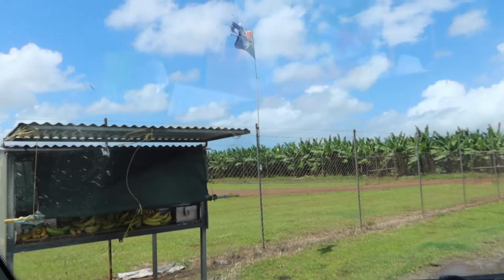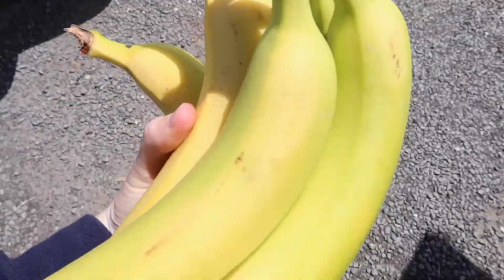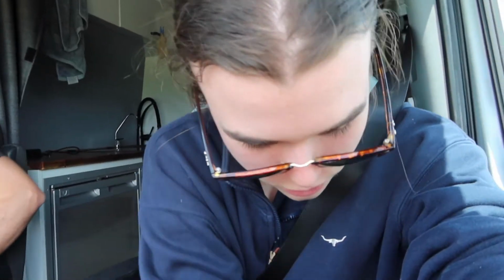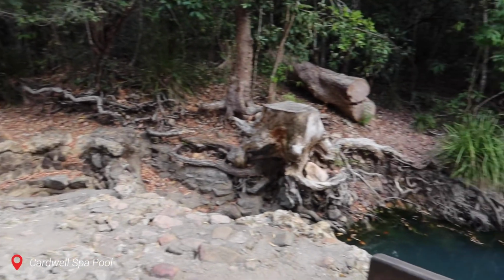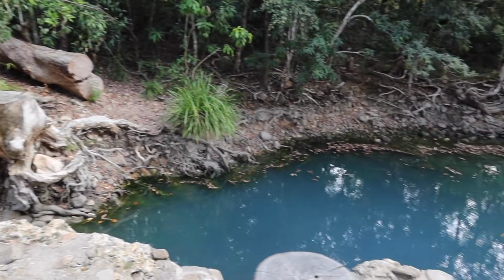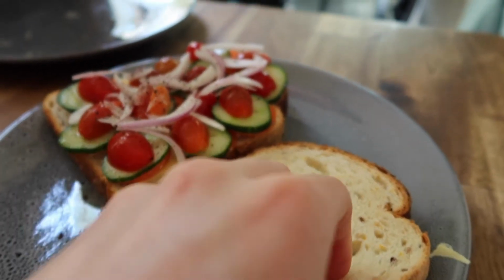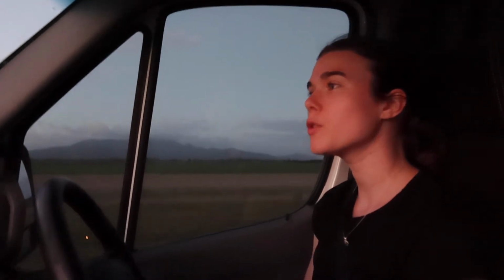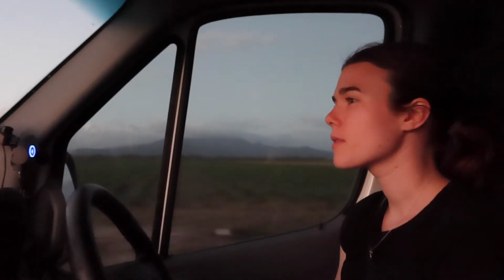THE HIGHEST ROAD IN QUEENSLAND, so much food and a fire?! | Queensland Road Trip: Travel Vlog #13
A very different day to what we anticipated, but it was awesome nonetheless. Another incredible drive, an abundance of food stops at local farms and just when we thought the day was over, we hit a wall of smoke…

How exciting is all this food 🥳

If you’re reading this, let me know where you’d love to explore (anywhere in the world!) 🥳